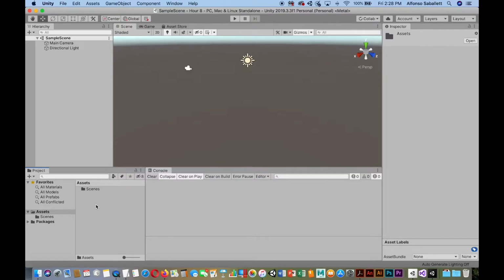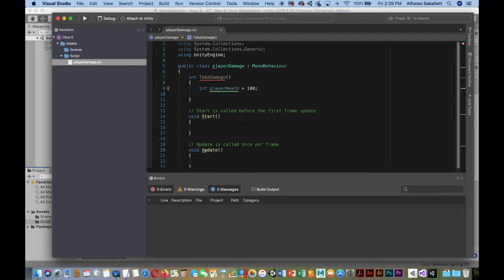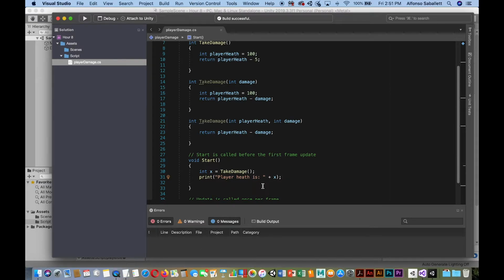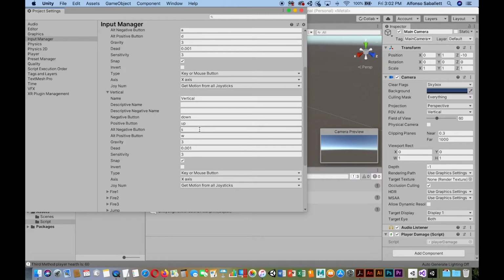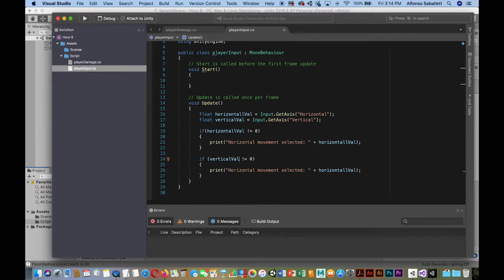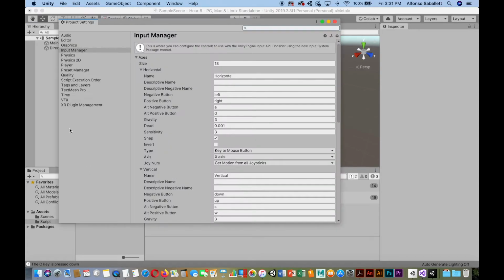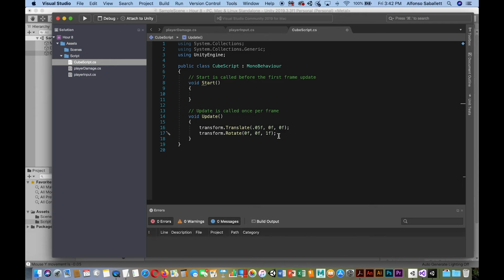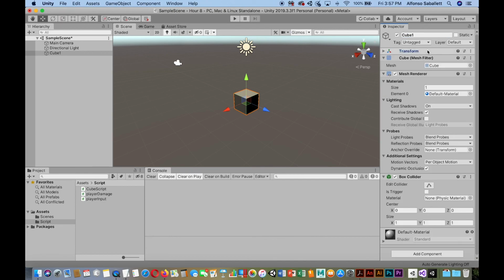Creating Methods, capturing user input, working with local components and game object in Unity.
Creating Methods, capturing user input, working with local components and game object in Unity. You will be able to do all this by creating C# script that you will use with Unity.